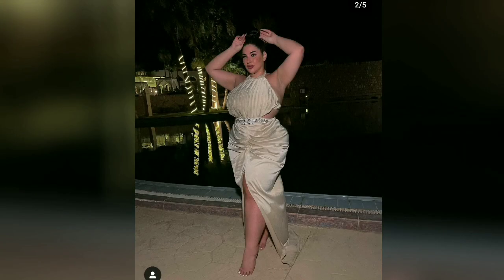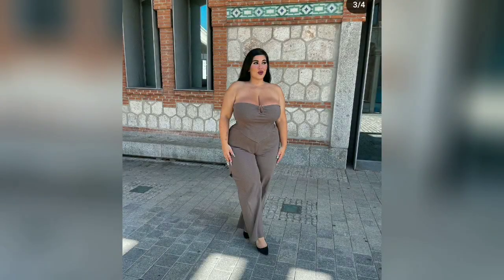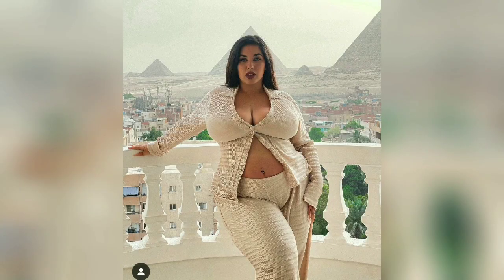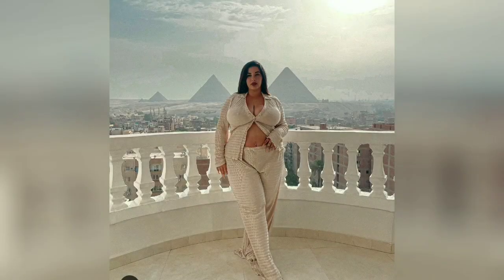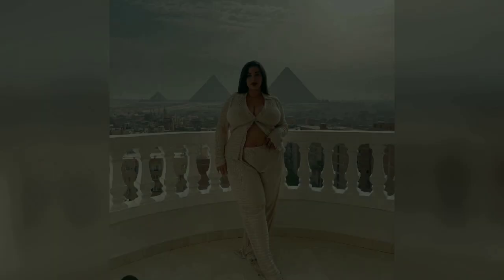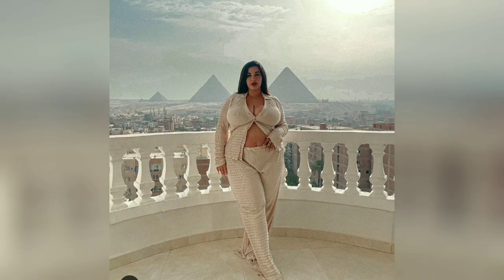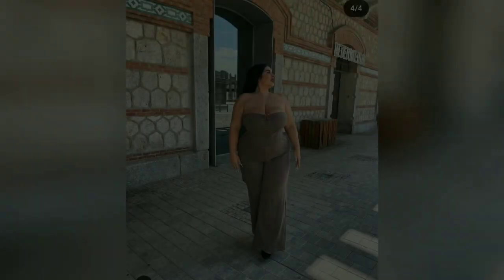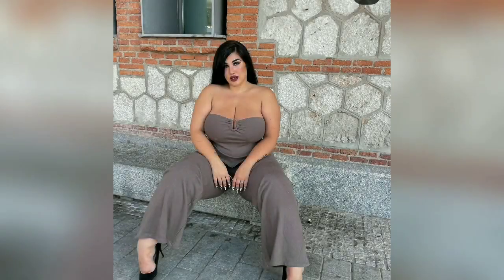curvy haul 🇺🇸| Wiki Biography | age|weight |relationships | net worth || Curvy model plus size